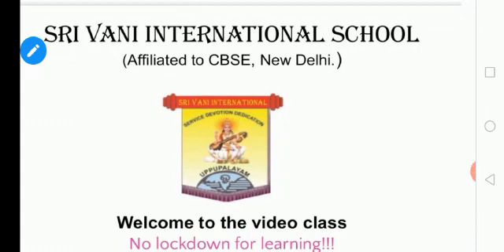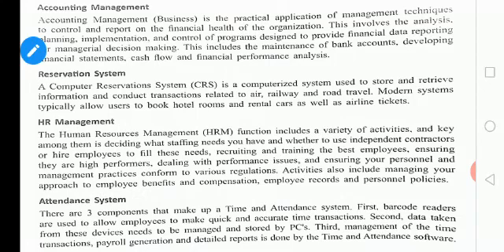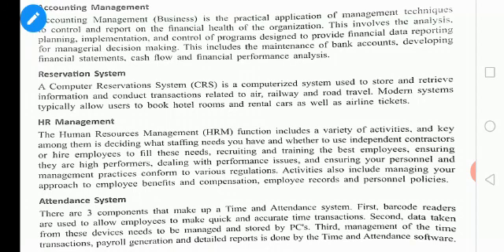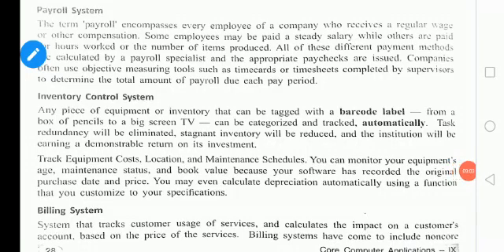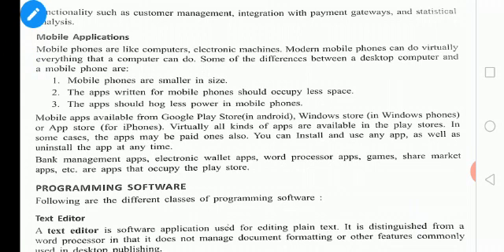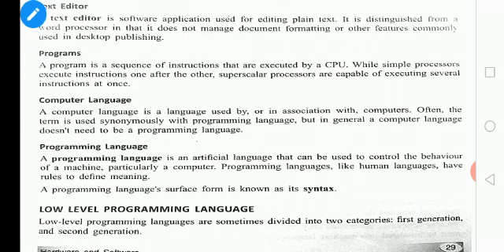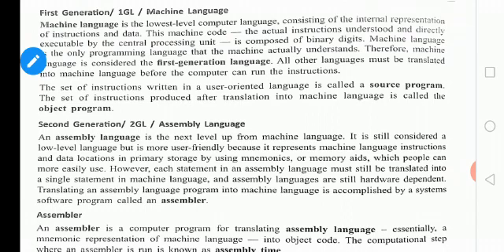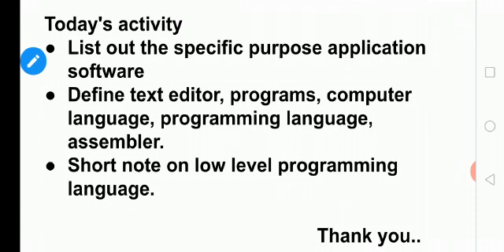Grade 9 Computer science Part 4